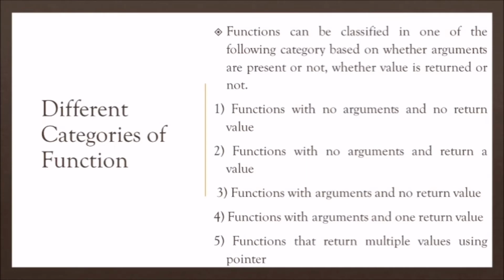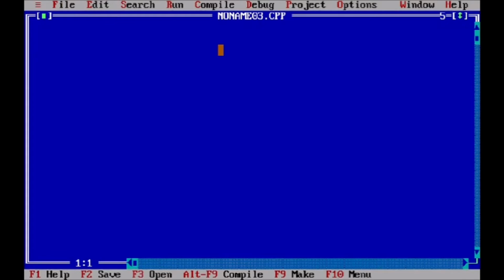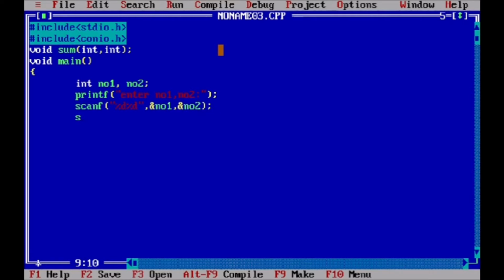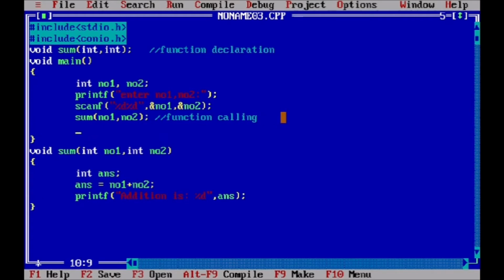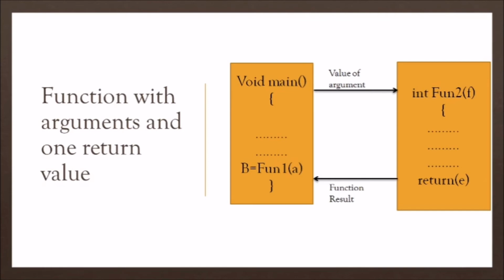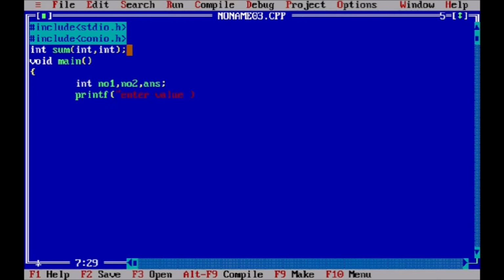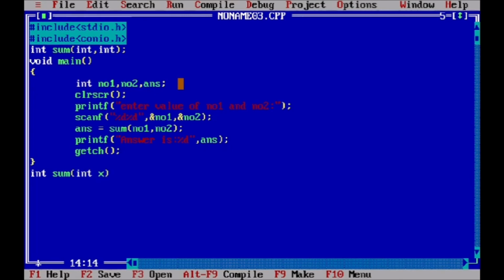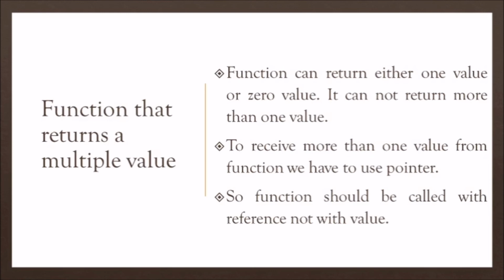Function with arguments and no return and return values,Function with multiple return value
Function with arguments no return value,
Function with arguments and return value.
Function with multiple return value